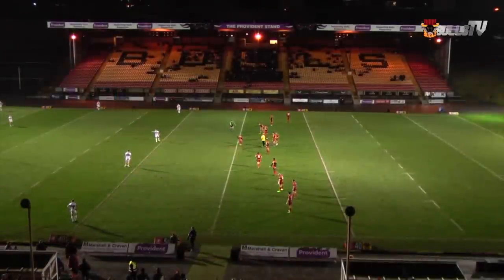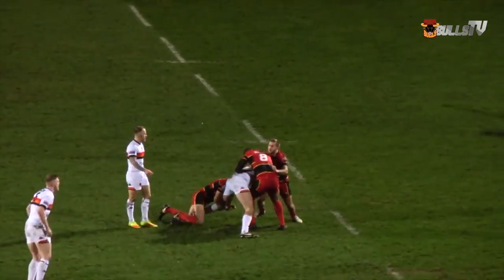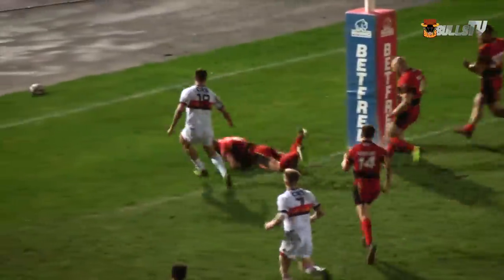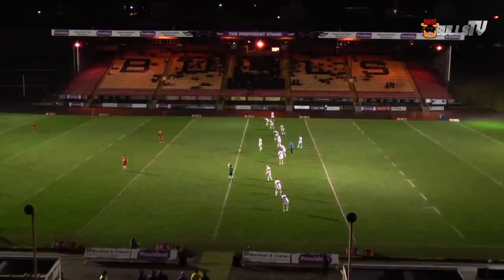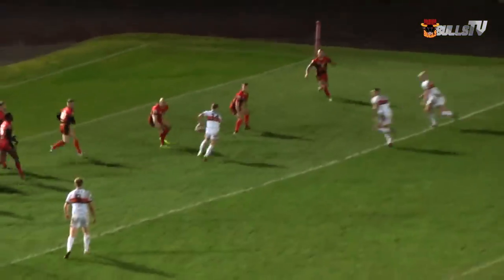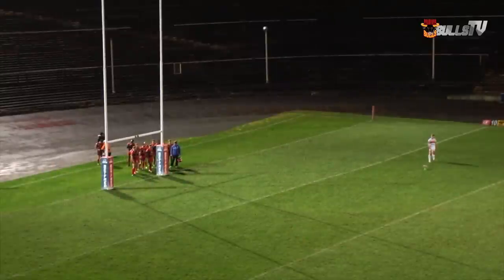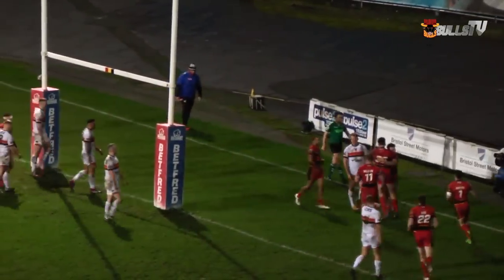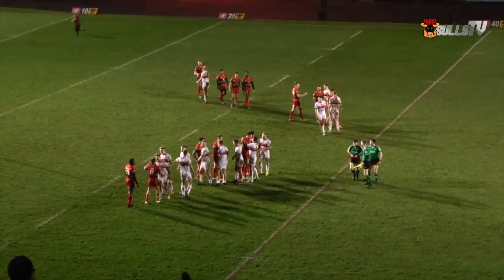Yorkshire Cup - Semi-Final - Bradford Bulls vs Dewsbury Rams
Watch the best bits from the Yorkshire Cup Semi Final win vs. Dewsbury Rams!